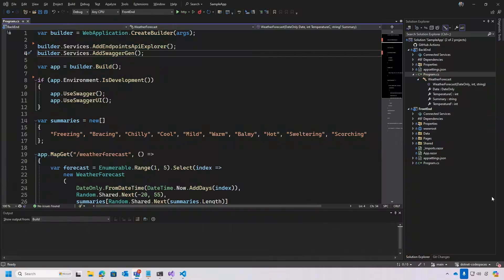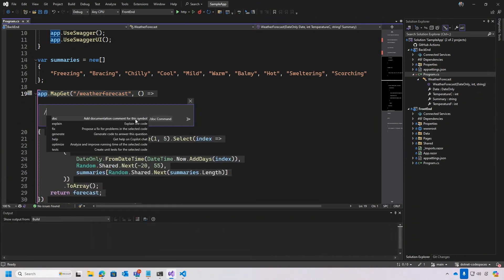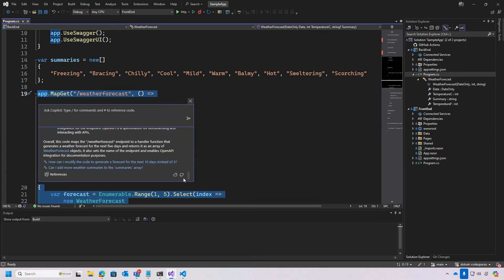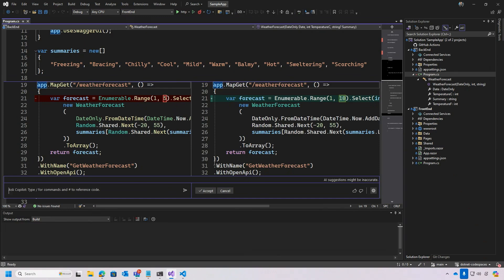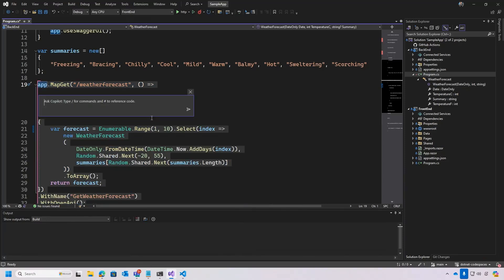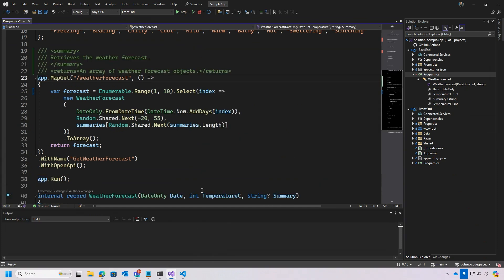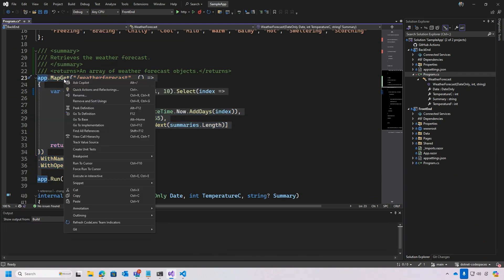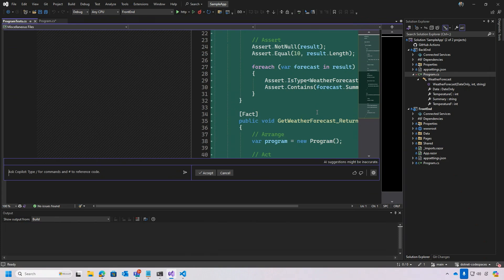Advanced Dev Tools with Copilot: Mastering VS Code-Part 2 (GitHub Copilot in Visual Studio - Part 2)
Welcome back to the Copilot Learning Hub! In Part 2 of our developer-focused series, Anthony Bartolo returns to share more advanced tricks and tools in Visual Studio Code. Join us as we dive deeper into the functionalities of VS Code, offering practical tips to boost your coding efficiency and productivity. Don't miss out on these expert insights to take your development skills to the next level!